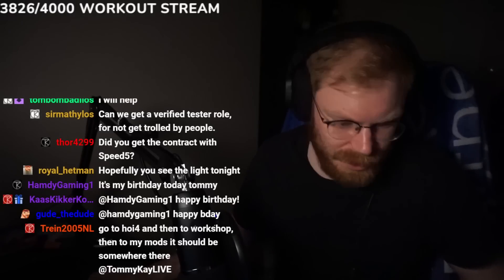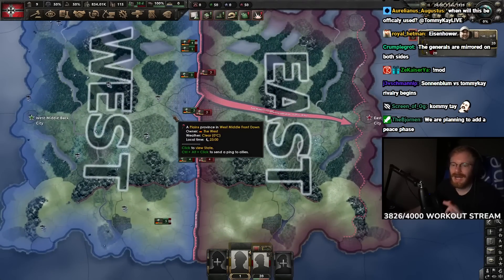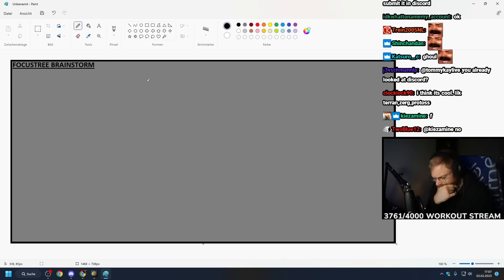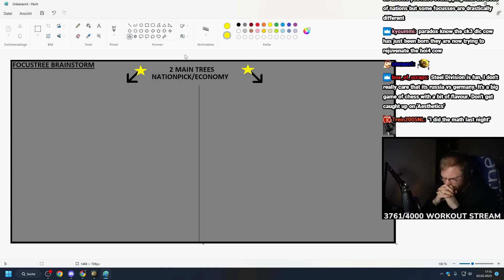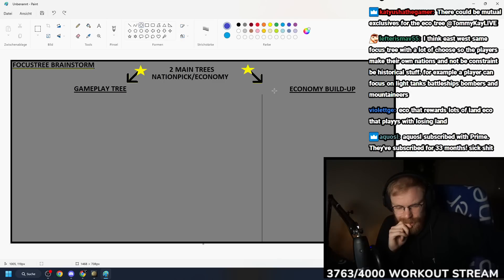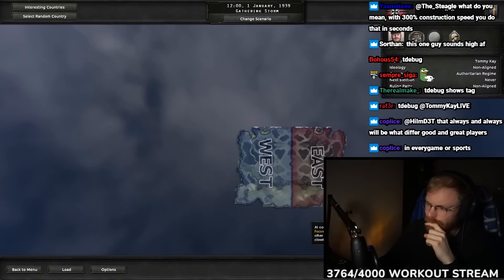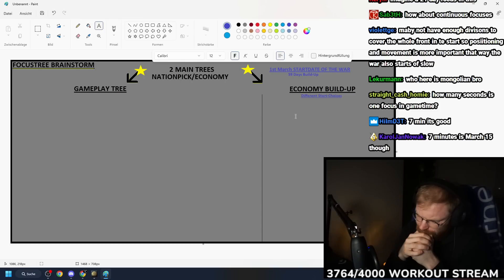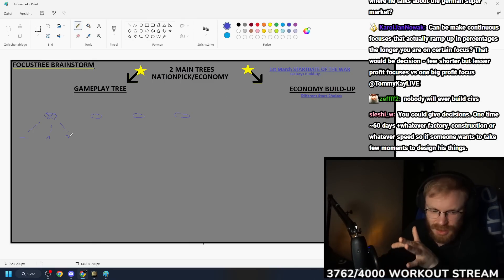This is the TommyKay 1v1 HOI4 Mod!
Tommy finally shows his 1v1 HOI4 Mod once again, the mod that will be used for the future of HO4I Esports on the TommyKay channel.
Is it good? Has it improved drastically from before? Time to find out with this HOI4 mod.

TommyKayVIBE is a channel where TommyKay watches everything from history videos and documentaries to random popular trendy and funny videos.
You can also find HOI4 gameplay here going from Hearts of Iron 4 Multiplayer to HOI4 Mods as well as Project Zomboid, Bannerlord and more!
Stay tuned and subscribe to the channel to always be kept up to date about the best of TommyKay Reacts, TommyKay Stories, TommyKay Highlights, funniest TommyKay moments from Hearts of Iron 4, Bannerlord and all the extra content about TommyKay!